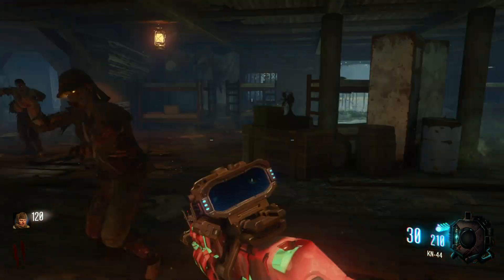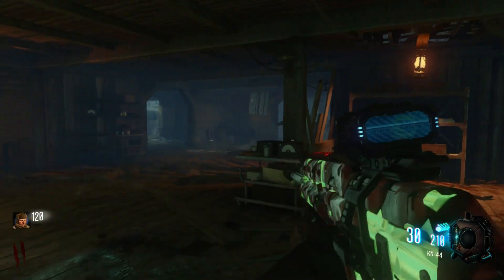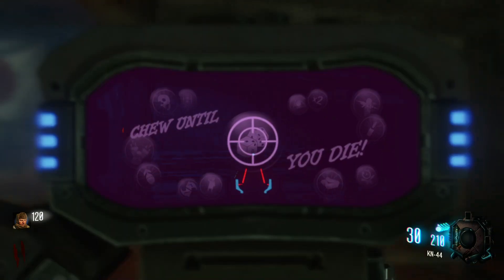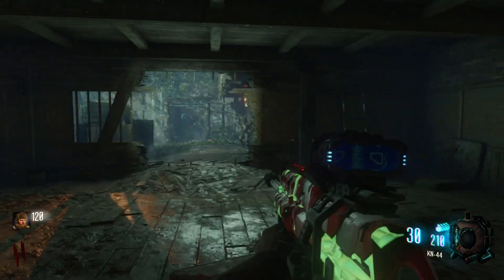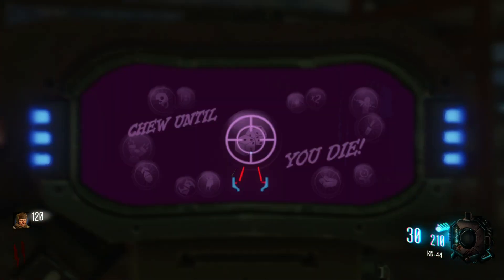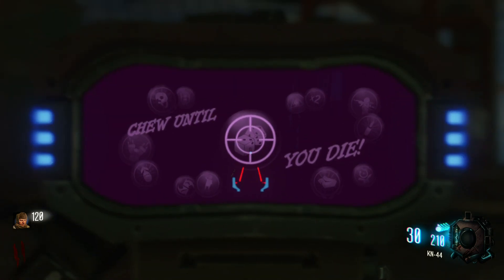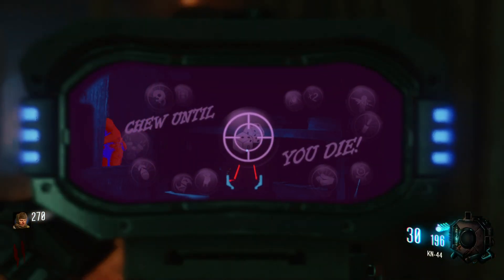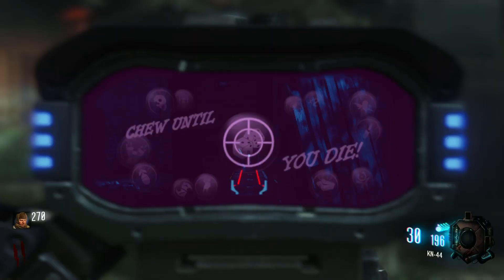The Thermal Scope Has A Hidden Feature For Black ops 3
so if you guys dont know which i think most of you guys would never use the thermal scope as there is pretty much no point in using it in zombies but since i like my weapons to look funny i kinda found this out like back in 2018 and though it was strange i could see the zombies outlines through walls but only 1 wall at a time and also when getting the thumbnail for this video i noticed that when aiming in and out the highlighted zombies are past the scopes view if that makes any sense but i really think this was a left over from a prototype scope and never removed as why would the thermal scope have this strange feature as i dont think it was intentional but anyways another fun little fact and thanks for watching